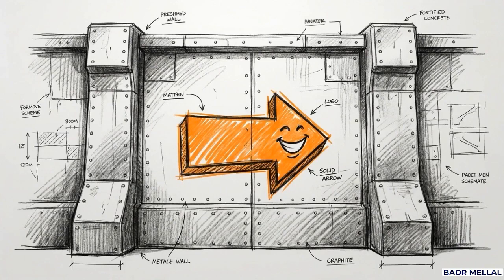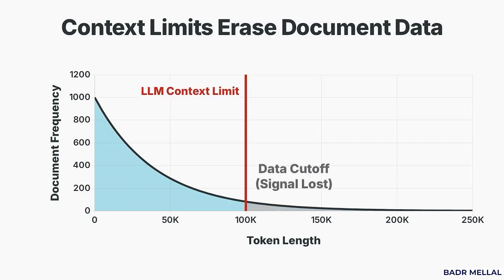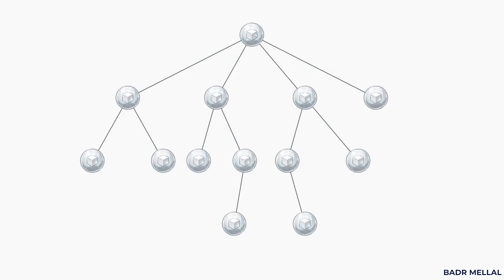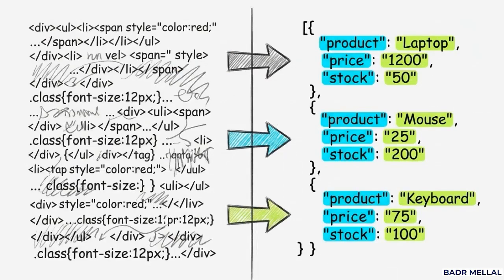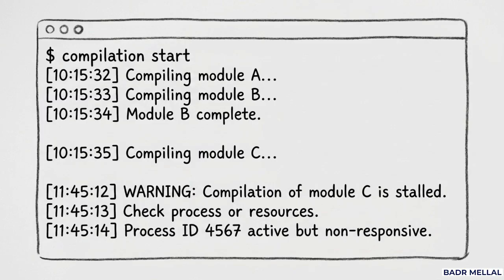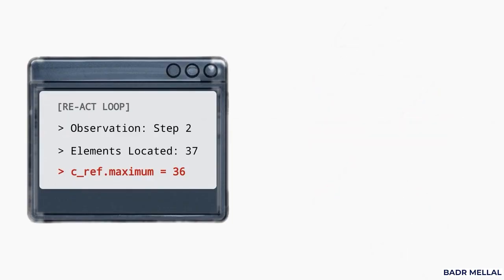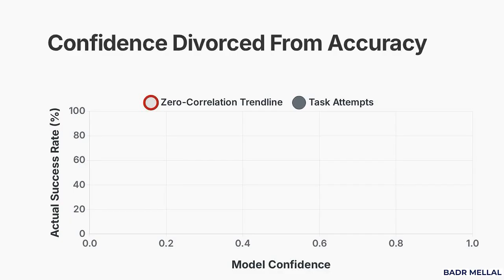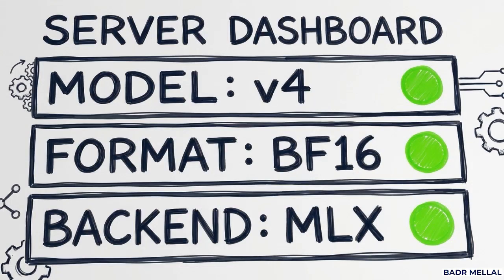Why Local Models Beat Trillion-Parameter Cloud LLMs for Web Scraping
Tired of fragile CSS selectors, HTTP 503 soft-blocks, and massive API costs from cloud LLMs?

Throwing a trillion-parameter cloud model at raw, unparsed HTML causes severe latency, context window overflow, and high failure rates. In this deep dive, we break down how to build a deterministic, fully local AI web scraping agent that achieves 100% extraction precision on complex static and JavaScript-rendered pages.

Key Concepts Covered:
The Anti-Bot & Token Bloat Problem: Why fingerprint-based soft-blocks break traditional scrapers and why massive models drown in HTML noise.

Query-Aware DOM Pruning: Stripping boilerplate, hidden nodes, and styles into clean, indexed elements before the model ever sees the document.

Deterministic Action Constraints: Hard Python guardrails, strict URL scoping, and dynamic reference bounds that eliminate hallucinations at the token level.

Solving Latency with Dual-Path Decoding: Avoiding the 14-second GBNF/FSM compilation penalty with an ultra-fast unconstrained + grammar fallback loop.

Local Deployment Pitfalls: Why 4-bit GGUF quantization collapses extraction accuracy (and why uncompressed BF16 via MLX is required), plus fixes for unsloth export/tokenizer bugs.

Timestamps:
0:00 – The Failure of Traditional Scrapers & Massive Cloud LLMs

01:10 – The Power of Compact Local Models + DOM Pruning

02:40 – Designing the ReAct Loop & Constrained Action Space

04:15 – Dual-Path Decoding & Eliminating GBNF Grammar Latency

05:45 – Trajectory Data Exhaust & Fine-Tuning Calibration Pitfalls

06:50 – Local Deployment: 4-Bit Quantization Collapse & MLX BF16 Setup

08:15 – Export Workarounds & Production Architecture Summary